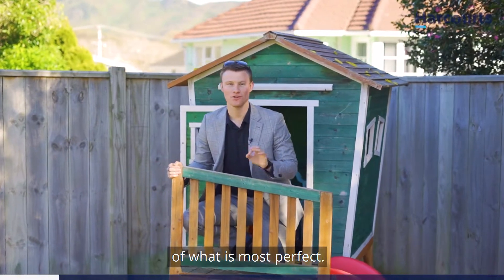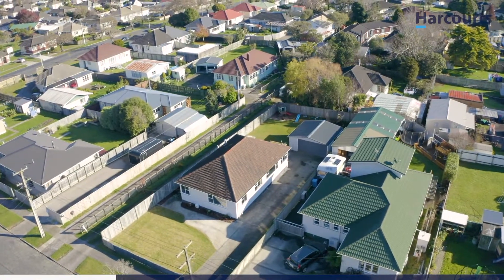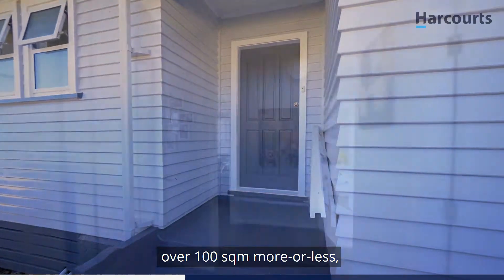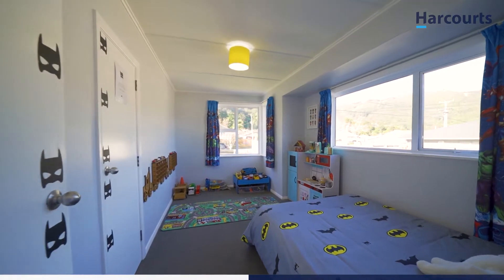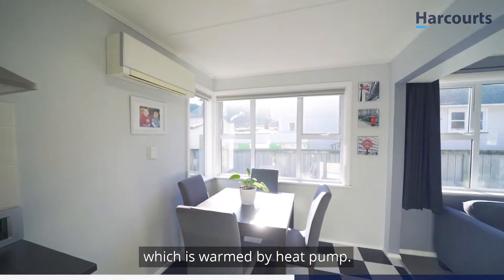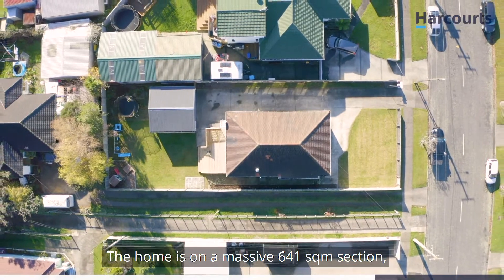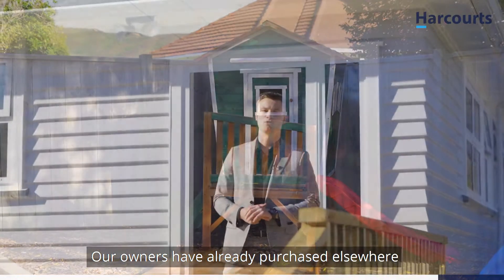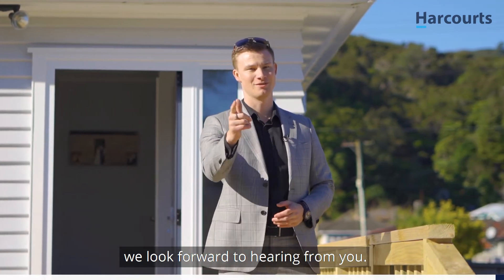RIPPER IN RIMU - 27 Rimu Street - Team Ledger Property Tour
justlisted | 27 Rimu Street, Naenae | By Team Ledger | 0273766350
Welcome to 27 Rimu Street, Naenae an absolute RIPPER of a 3 bedroom family home. Sporting double glazing, a massive garage, fully fenced section and great modern features it will tick A LOT of boxes. Get in quick before this one is GONE.